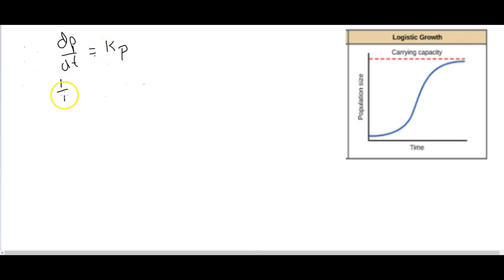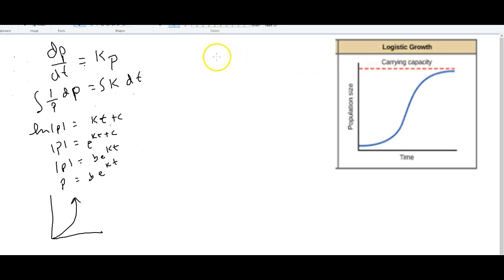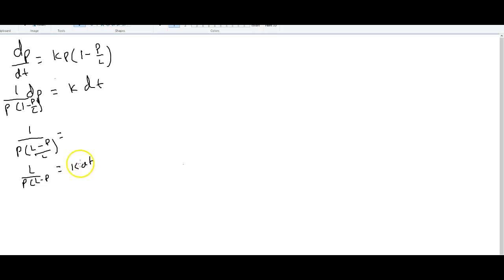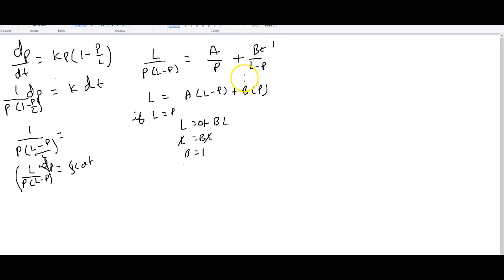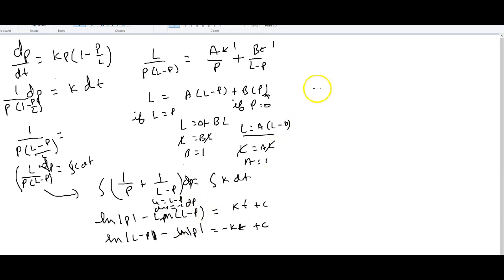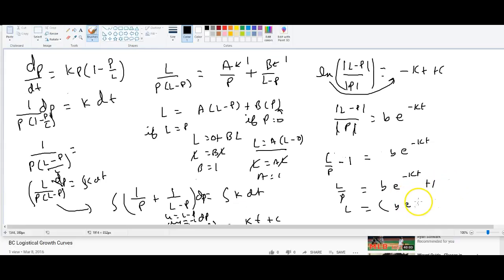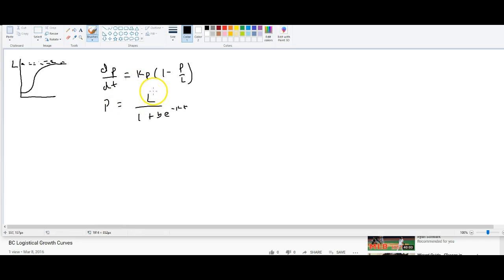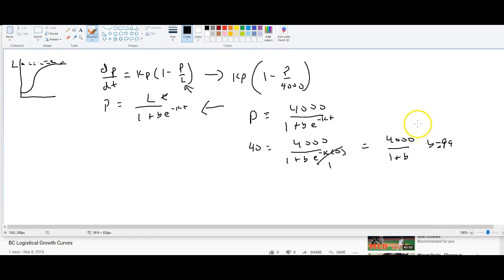Logistical Growth BC Week 18